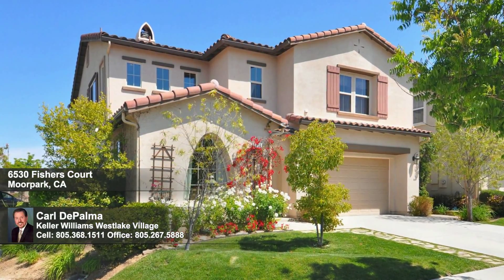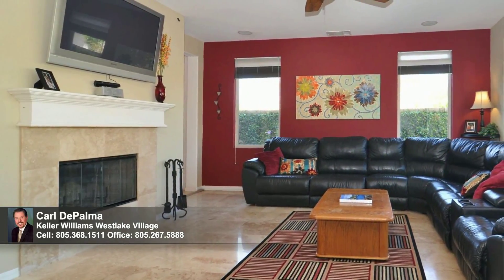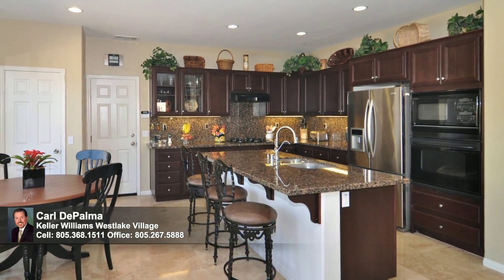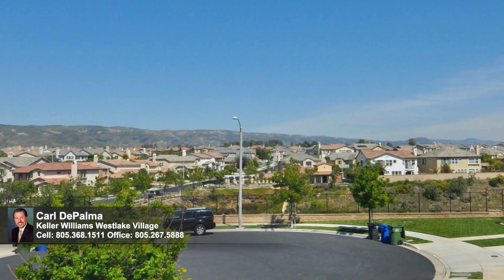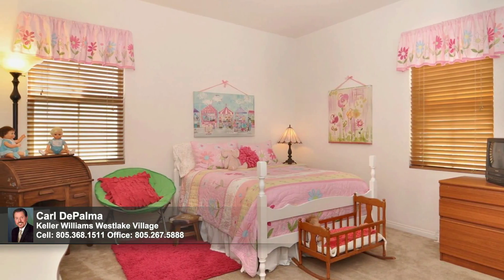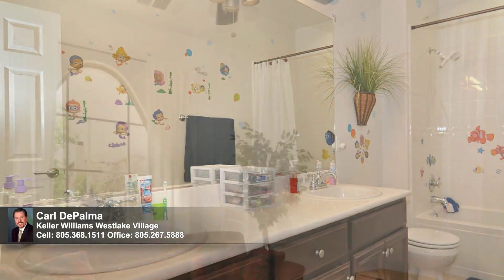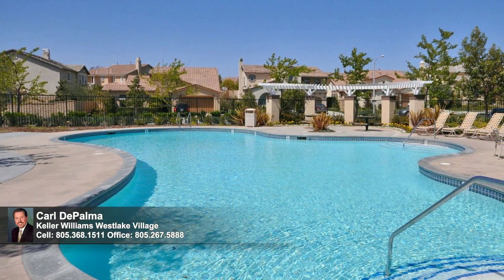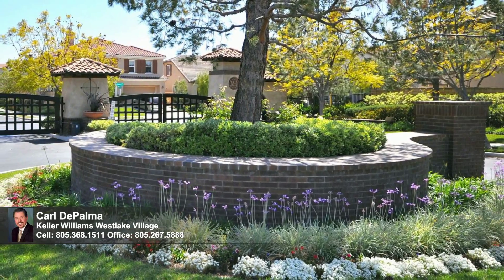6530 Fishers Court, Moorpark CA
Carl DePalma
Keller Williams Westlake Village